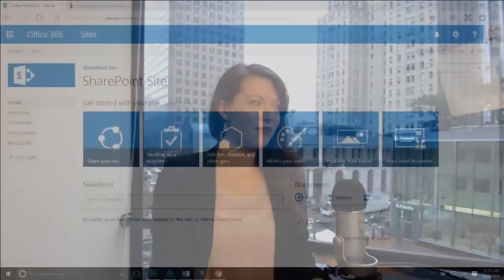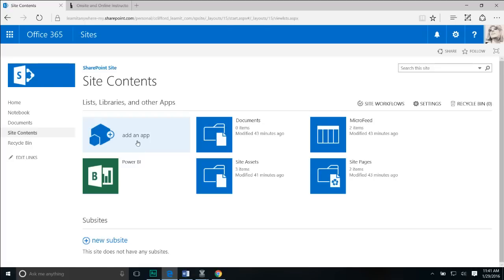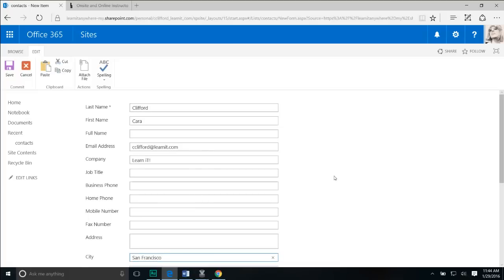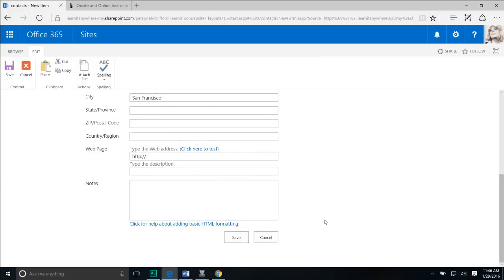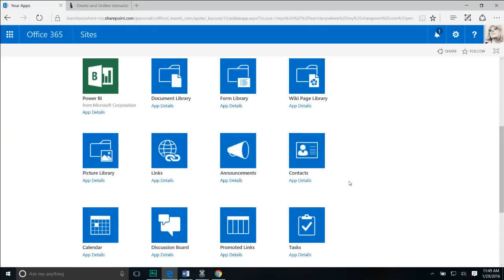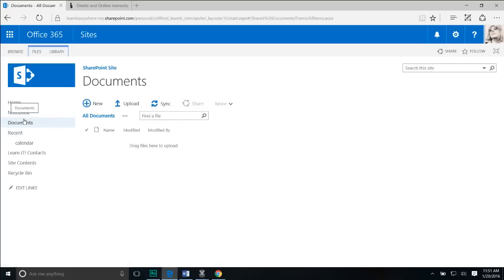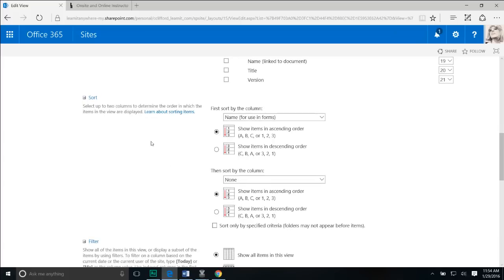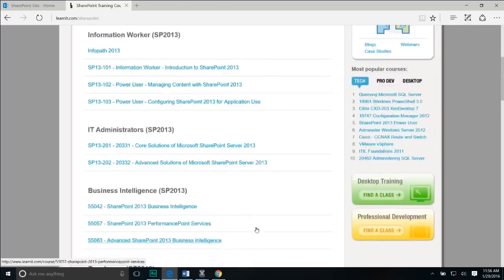Learn SharePoint 2016, Microsoft SharePoint Tips and Tricks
Learn SharePoint, discover easy to learn SharePoint tips and tricks so that you can get the most of SharePoint.  Some of the topics that will be covered in this live video are:

Understanding SharePoint Sites
Using SharePoint Lists
Using SharePoint Libraries